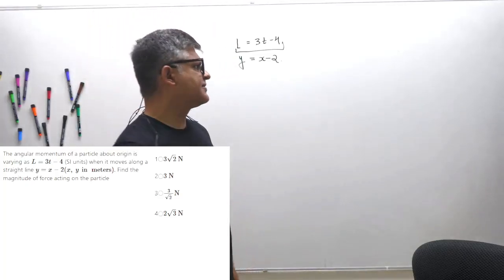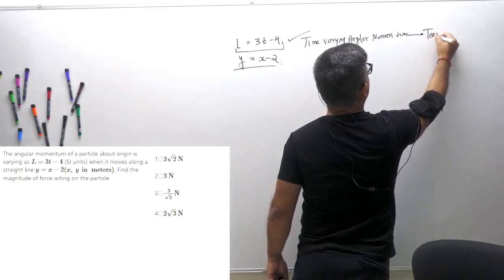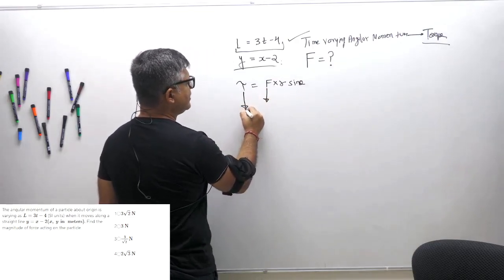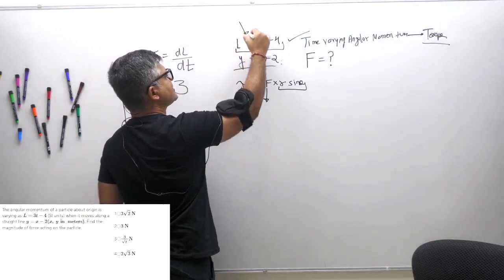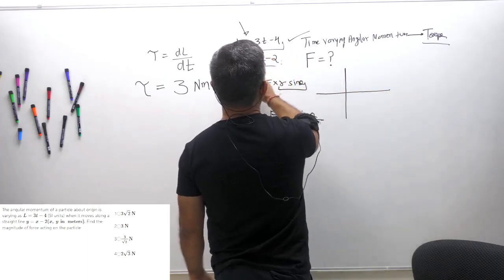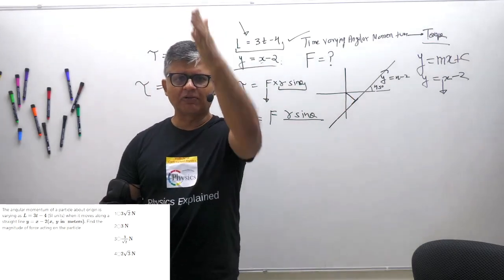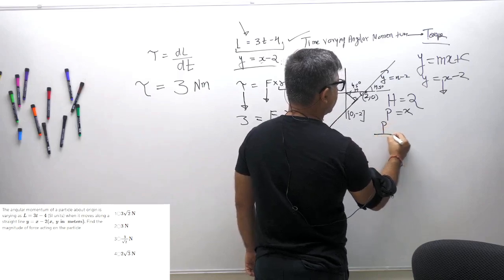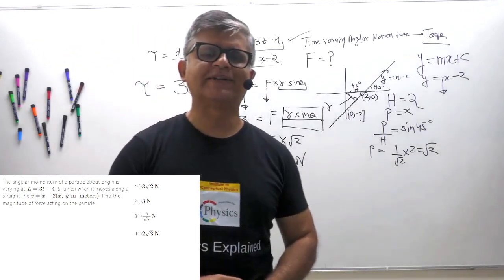Variable Angular Momentum: NEET Top Conceptual Numericals with Detailed Solutions"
The angular momentum of a particle about origin is varying as (SI units) when it moves along a straight line . Find the magnitude of force acting on the particle

BASIC CONCEPTS OF ANGULAR MOMENTUM

definition of angular Momentum

The angular momentum (LL) of a point mass about a point is calculated using the following formula: L=r⃗×p⃗
L=r ×p
​Where: L  is the angular momentum vector.
r⃗r is the position vector of the point mass relative to the axis or point about which the angular momentum is being calculated.

p⃗ ​ is the linear momentum of the point mass, which is p⃗=m v⃗p ​=m v

    (mass times velocity).
    × represents the cross product of two vectors.

Magnitude of Angular Momentum:

If r⃗ and v⃗

are not perpendicular, you can calculate the magnitude of angular momentum as:
L=r m v sin⁡θ

Where:

    r is the distance of the point mass from the axis of rotation or point about which angular momentum is measured.
    v is the magnitude of the linear velocity of the mass.
    θθ is the angle between the position vector r⃗r

and the velocity vector v⃗v

  Special Cases:

    When the position vector r⃗r

and velocity v⃗v

A)    are perpendicular:
        In this case, sin⁡θ=1sinθ=1, so the angular momentum simplifies to:
        L=m r v
        L=m r v

   B)  For Circular Motion:
 If the object is moving in a circular path, the velocity vector is always perpendicular to the position vector. Therefore:

        L=m r v

    Since v=ωrv=ωr, where ω is the angular velocity, the angular momentum can also be written as:
    L=m r2 ω
    L=m r2 ω

Steps to Calculate Angular Momentum for a Point Mass:

    Determine the position vector r⃗r

: Find the position of the point mass relative to the point or axis you're calculating the angular momentum about.

Find the linear momentum p⃗
​: Calculate the linear momentum of the point mass, p⃗=m v⃗p ​=m v  , where m is the mass of the object and v⃗ is its velocity.

Calculate the cross product: Compute the cross product L⃗=r⃗×p⃗L
=r ×p   ​ to find the angular momentum vector.

Use the magnitude formula (if only the magnitude is needed): Use L=r m v sin⁡θ

L=r m v sinθ, where r is the distance from the axis, v is the velocity, and θθ is the angle between r⃗ and v⃗

Example Problem:

Problem: A 2 kg point mass is moving at a velocity of 5 m/s in a straight line. The position of the point mass is 3 meters from a reference point, and the angle between the position vector and the velocity vector is 90∘90∘. What is the angular momentum of the point mass about the reference point?

    Identify given values:
        Mass, m=2 kgm=2kg
        Velocity, v=5 m/sv=5m/s
        Distance from reference point, r=3 mr=3m
        Angle, θ=90∘θ=90∘ (so sin⁡90∘=1sin90∘=1)

    Use the angular momentum formula:
    L=rmvsin⁡θ
    L=rmvsinθ

    Since θ=90∘θ=90∘, this simplifies to:
    L=rmv=3×2×5=30 kg⋅m2/s
    L=rmv=3×2×5=30kg⋅m2/s

The angular momentum of the point mass is 30 kg·m²/s.

This method can be applied to various problems involving angular momentum of a point mass

hOW TO CALCULATE ANGULAR mOMENTUM USING FORCE AND MOMENTUM

To calculate angular momentum using force and linear momentum, you need to understand a few fundamental relationships. Here's a step-by-step approach to the problem.
1. Angular Momentum Formula:

The angular momentum (L) of a particle relative to a point is given by:
L=r×p

Where:

    LL is the angular momentum.
    r is the position vector (relative to the origin or point of interest).
    pp is the linear momentum of the object (p=m vp, where mm is mass and v is velocity).
    ×denotes the cross product.

So, you need both the position vector and linear momentum to calculate angular momentum.

2. Relationship Between Force and Angular Momentum:

The torque (ττ) acting on an object due to a force is related to the rate of change of angular momentum. Torque is given by:
τ=r×F

Where:

    F is the applied force.
    τ is the torque.

Since torque is also the time derivative of angular momentum, we have:
τ=dL/dt

This means that if you know the force and its position relative to a reference point, you can compute how angular momentum changes over time.
Steps to Calculate Angular Momentum Using Force and Momentum:

    Calculate Linear Momentum: If you have mass (mm) and velocity (v), linear momentum is:
    p=mv

    Determine Position Vector: The position vector r is the vector from the reference point (such as the origin) to the position of the object.

    Cross Product for Angular Momentum: Use the cross product between the position vector r and the linear momentum pp to get the angular momentum:
    L=r×p

    Use Force for Time Rate of Change: If you know the force acting on the object, it gives the rate of change of angular momentum. By integrating over time, you can calculate the angular momentum if the force is known over a period.